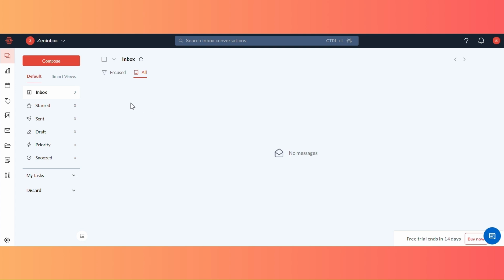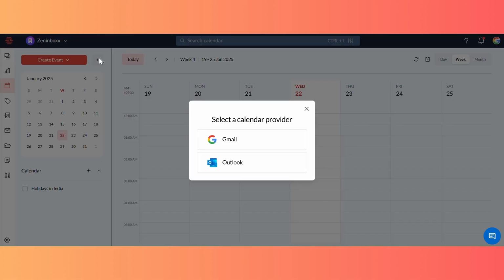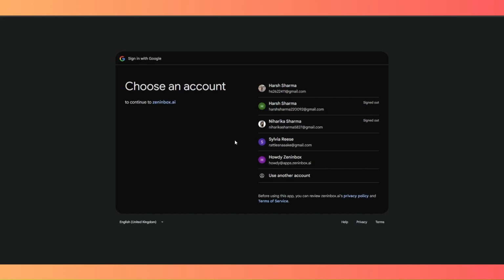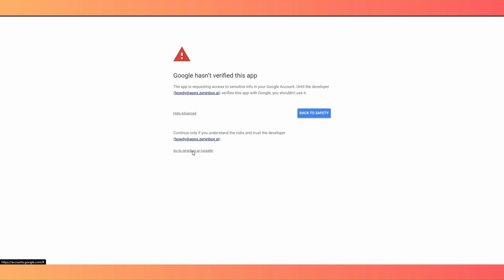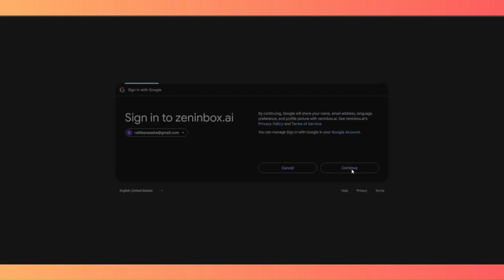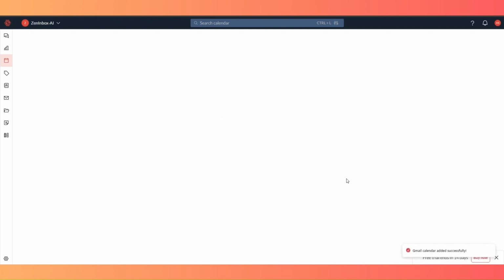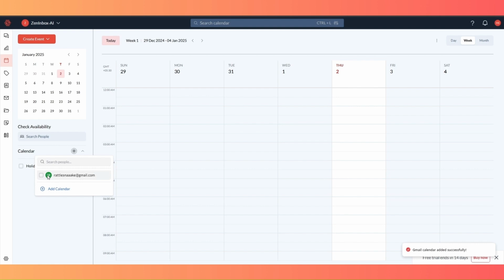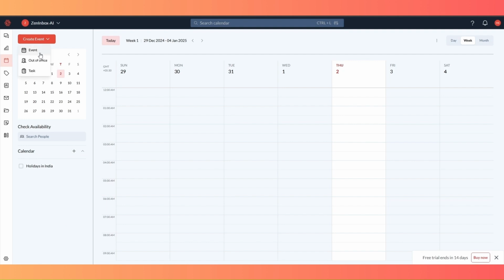How to Connect Google Calendar with ZenInbox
Streamline your scheduling by connecting Google Calendar to ZenInbox! This quick tutorial shows you how to integrate your calendar and start managing your schedule more efficiently.

In this guide, you'll learn:

How to access calendar settings
Connecting your Google Calendar
Setting up permissions correctly
Verifying the connection
Using calendar features in ZenInbox

Key Features:

Unified Inbox: Manage all your emails in one place.
Focused Inbox: Prioritize what matters with AI-driven filtering.
Secure Communication: Built-in security and compliance.
Automation: Save time with smart workflows and reminders.